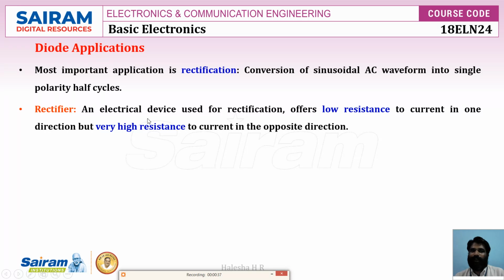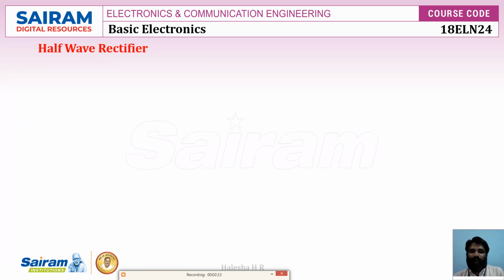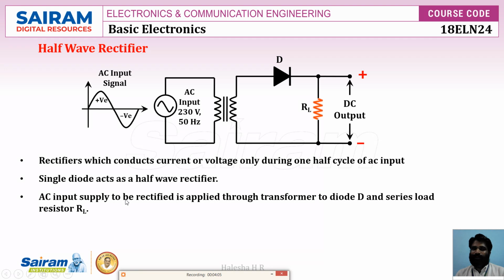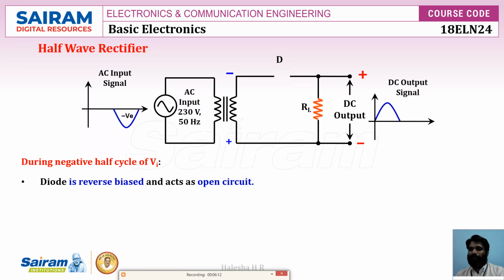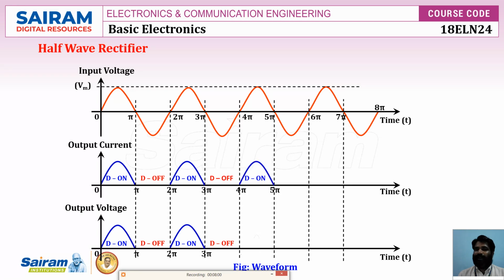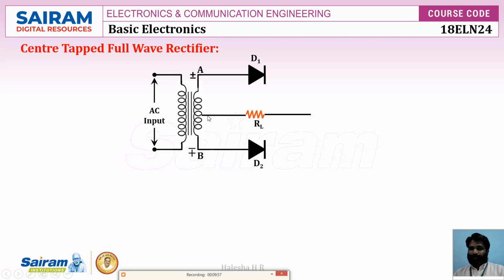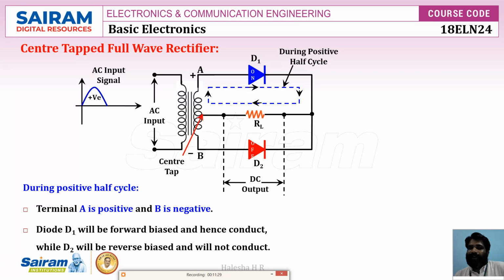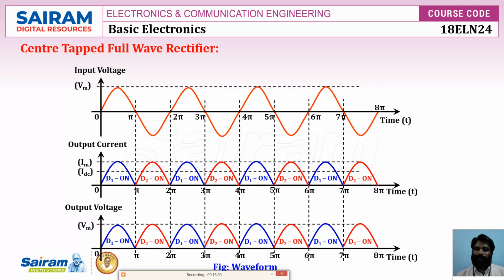Lecture Video_18ELN24_Module 1_4_Rectifiers_Halesha H R